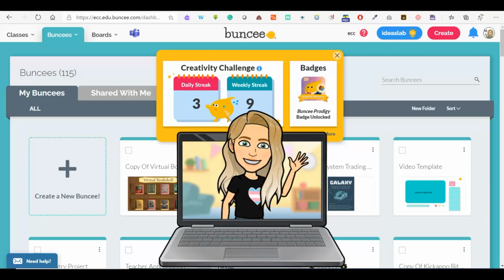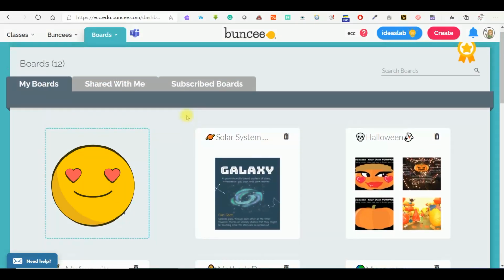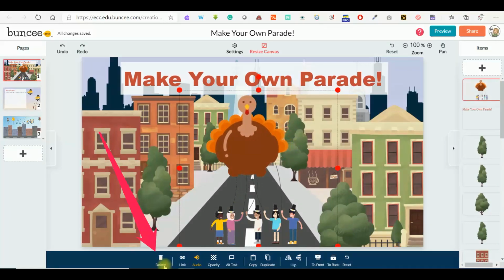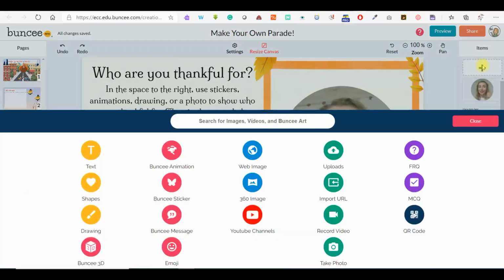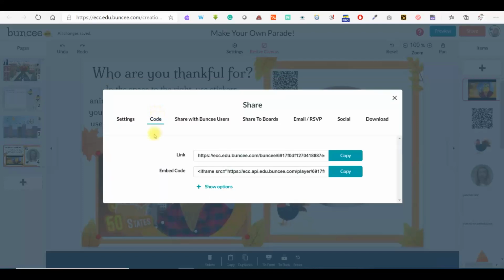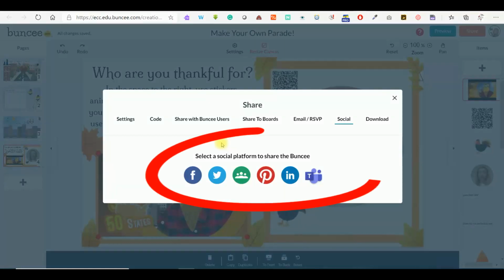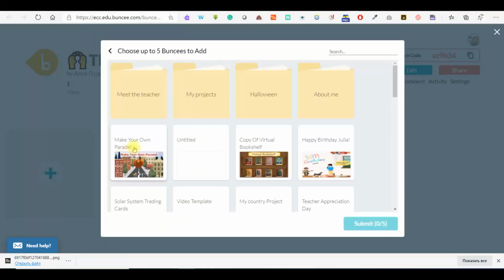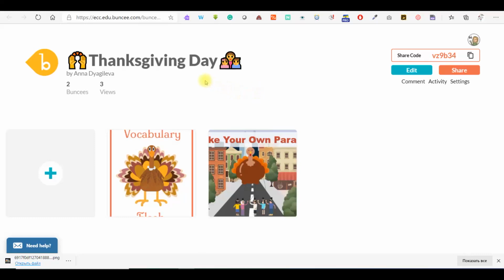How to create and use the NEW share to Buncee Boards feature.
Buncee Boards have long been a powerful tool for sharing and connecting in a virtual setting. They can be used as a convenient way to collect and share resources, or as a tool to connect with your class, school, district, or even the world! Buncee Boards make inspiring creativity, sharing ideas, and spreading love easy and seamless.

🤩Ideas for your classroom🤩
This new update makes it easier than ever to integrate Buncee Boards into your virtual classroom, professional development sessions, and beyond! There are so many possibilities, but here are a few ideas to inspire you to try out Buncee Boards for yourself:

– Encourage students to share their Buncees with their classmates on a class Buncee Board

– Host a PD session, share the Board code with your colleagues and encourage them to share their Buncees to the Board

– Challenge students to work collaboratively on group projects using Buncee Boards

– Easily create a collection of Buncees curated around a particular topic
Learn how Team Buncee uses Buncee Boards: An About Me Story

With the new Buncee Board update, we were all able to share, comment, and like in one board. Through this new feature, we learned fun tidbits about some of our colleagues who survive on a steady diet Coke and Oreo’s, and others who have crazy travel stories. Without the real-life water cooler, people are being forced to get to know each other online – what better way than to creatively share about yourself through an About Me Team/Classroom/Friends Buncee Board!

If you have more questions or you're interested in collaboration, you may reach me out here:
Anna Dyagileva Flipgrid/Wakelet

❤Stay safe and healthy and take care!